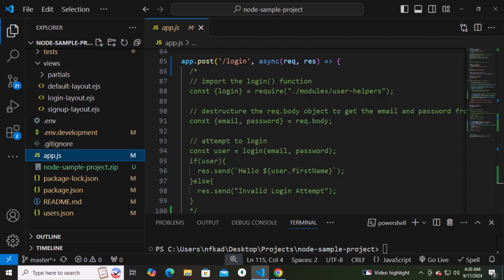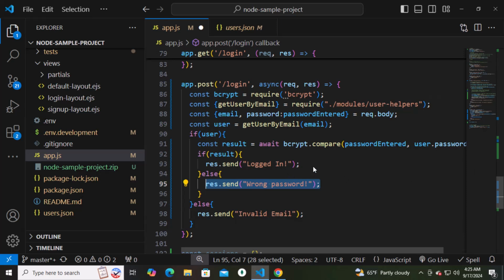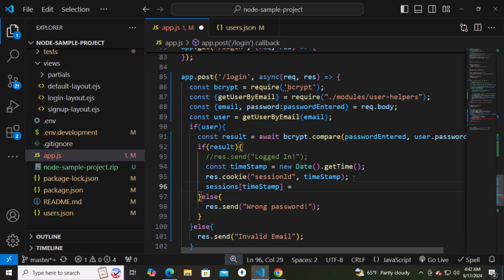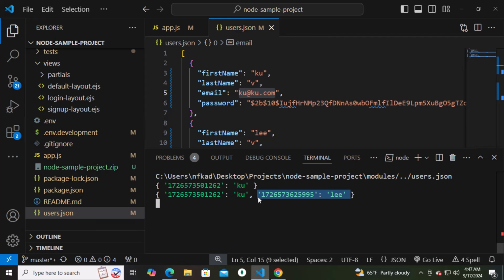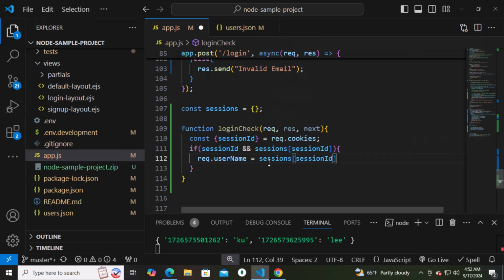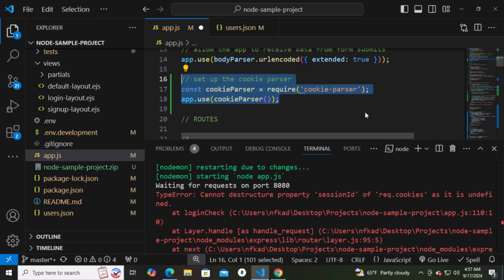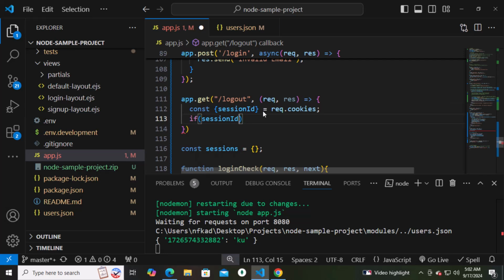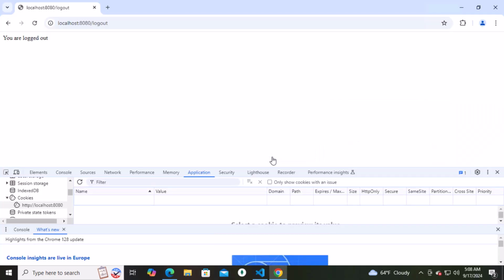Sessions in Node Express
This video is part of a series on learning Node.